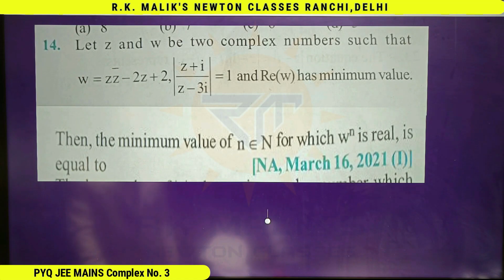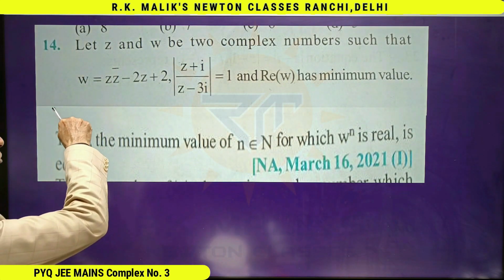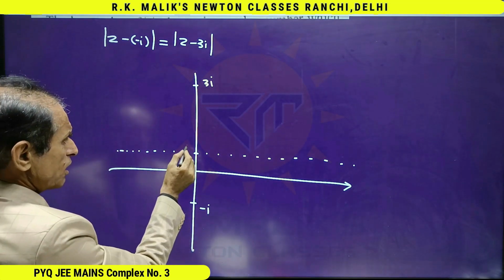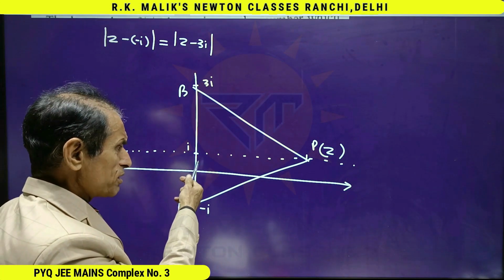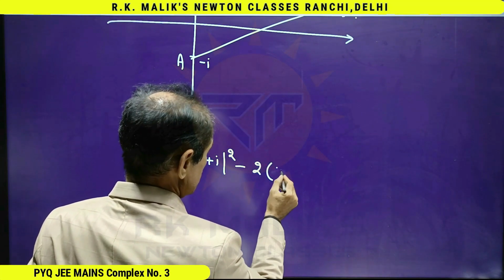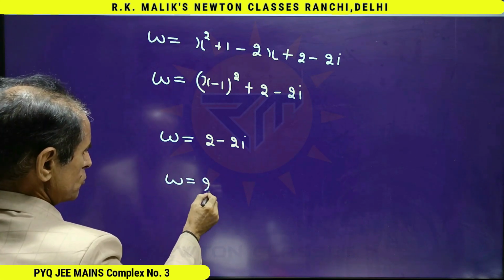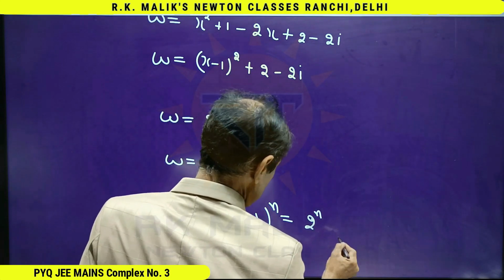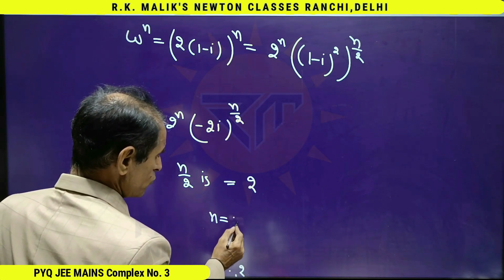PYQ, JEE MAIN, Complex Numbers, 16th March 2021, Morning shift, Question-14